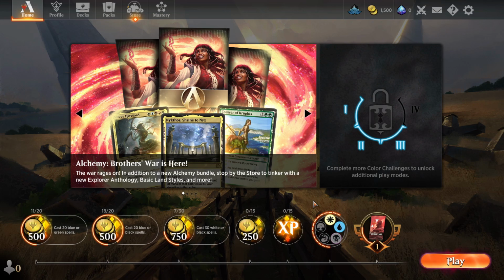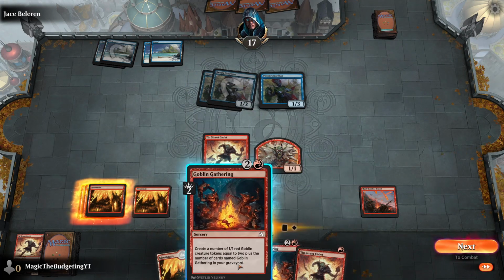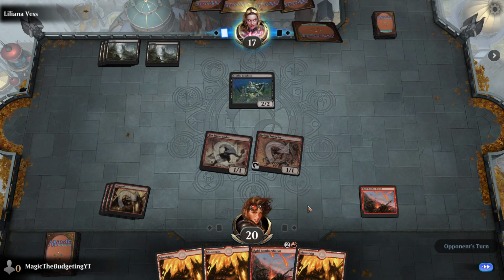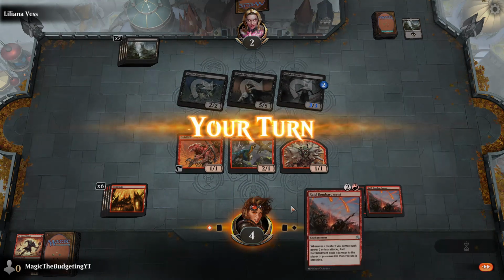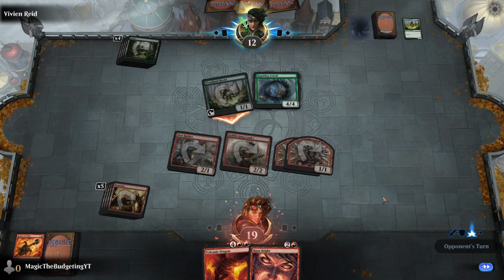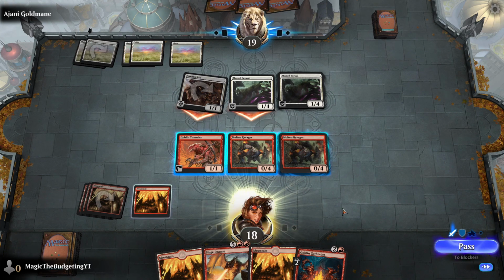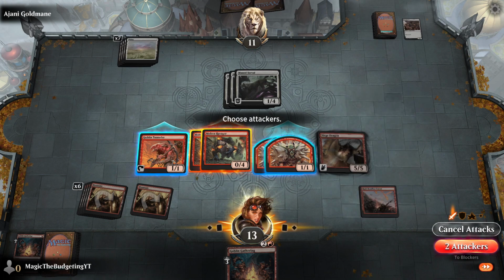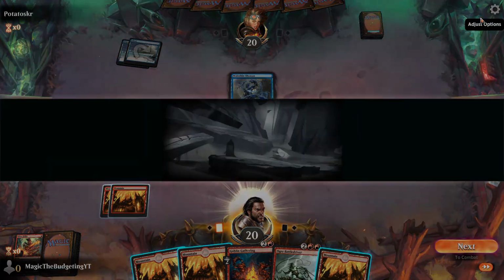MTG Arena Color Challenge Guide-Red Deck (Complete)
Welcome to Magic the Budgeting!

This video is a guide on completing the Color Challenge in Magic: The Gathering Arena. Unlock cards, upgrade your deck, and earn rewards by completing the challenge for each deck color.

This guide will walk you through each challenge for the Red Deck, Chandra Nalaar. Use the timestamps below to skip to any challenge:

00:00 Intro
00:46 Red vs Blue
04:32 Red vs Black
09:08 Red vs Green
12:48 Red vs White
19:05 Red vs Human Player

To see my guides for other decks, check out the full playlist!